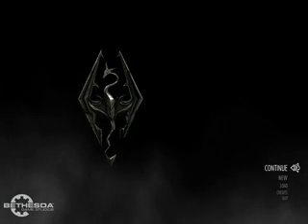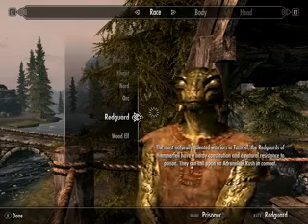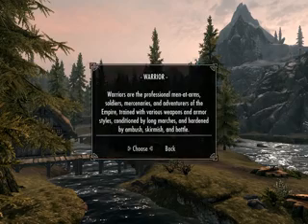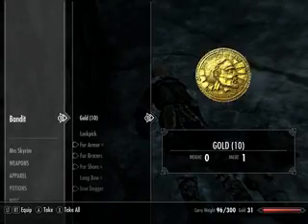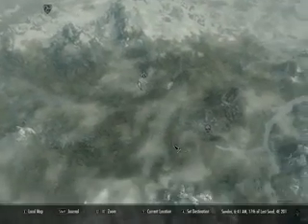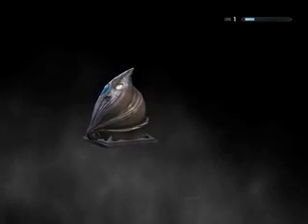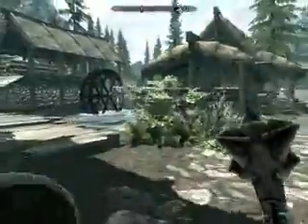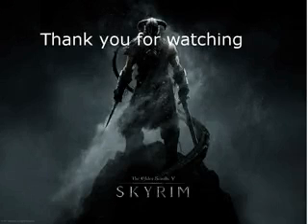Lets Play Skyrim Pt 1: Experimental Series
A Playthrough of the much aclaimed game TESV Skyrim. This is an experimental series so please tell me what you think.